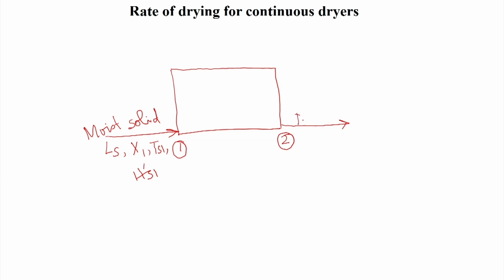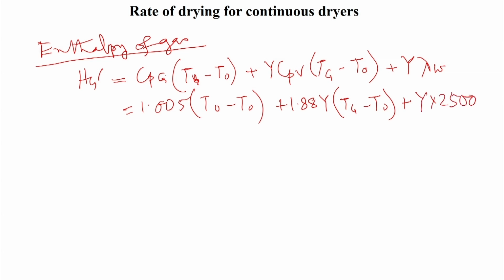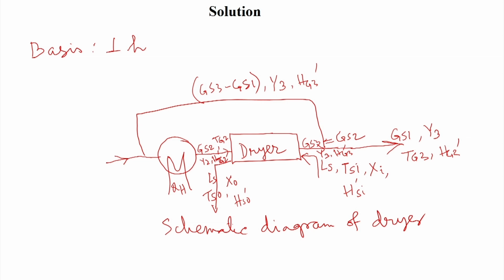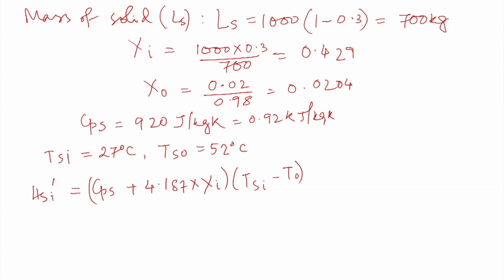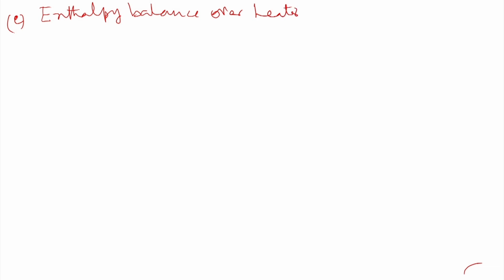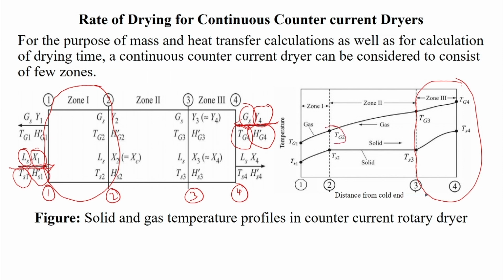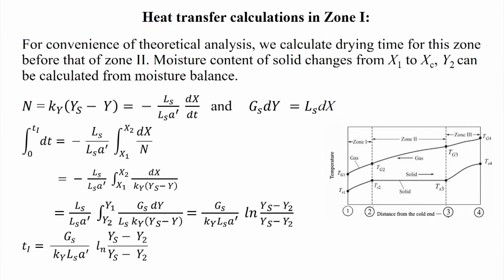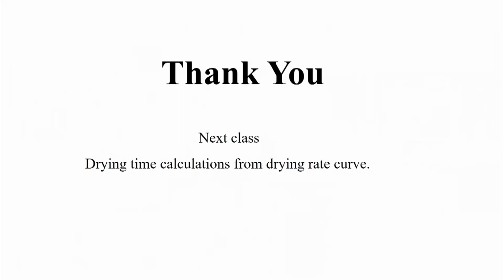Lec 8: Drying: rate of drying for continuous dryers